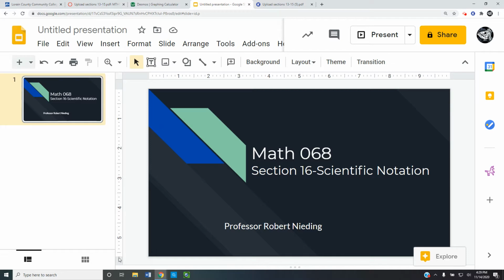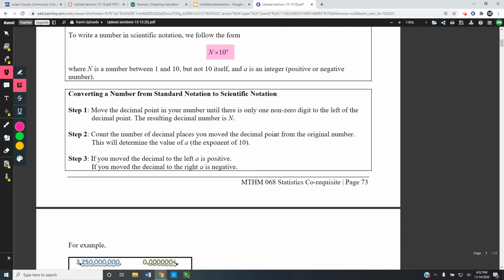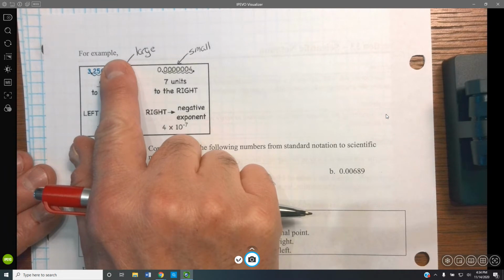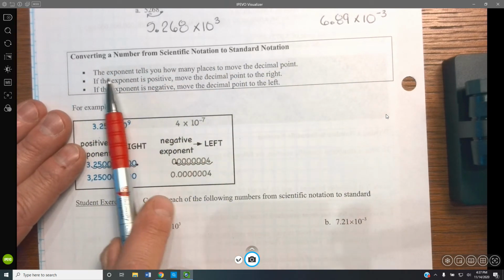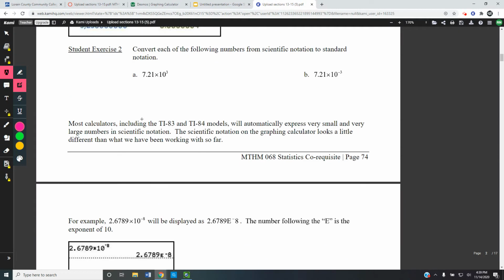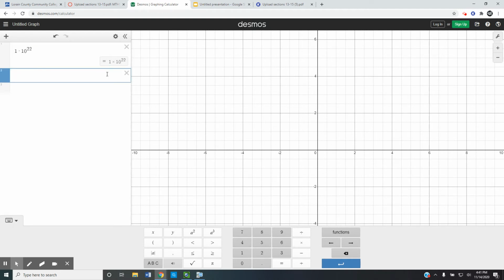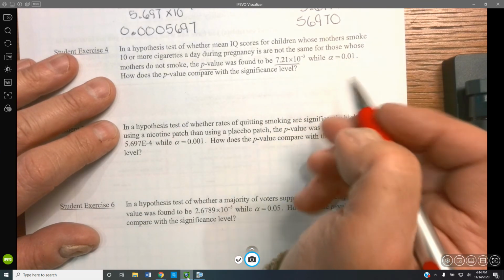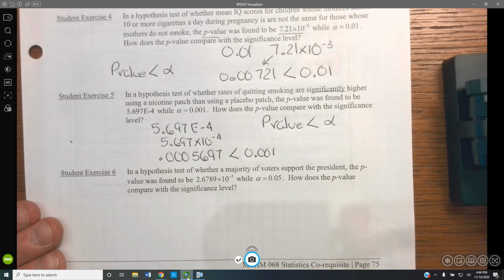Math 068: Section 13 Scientific Notation